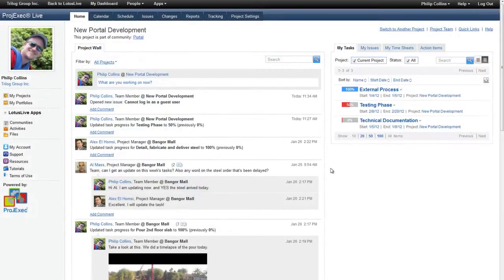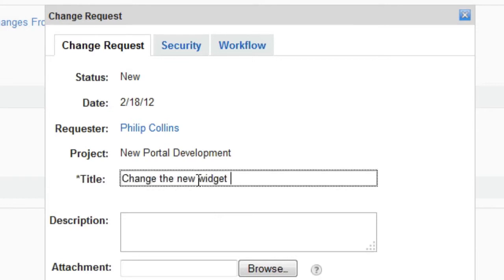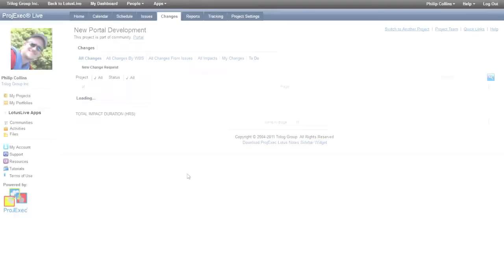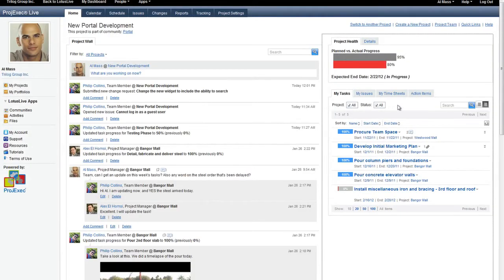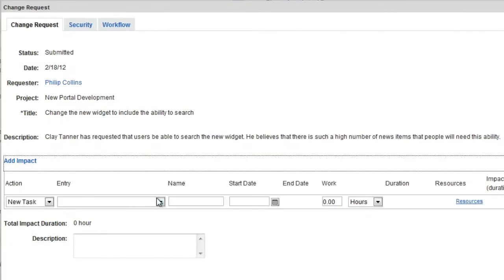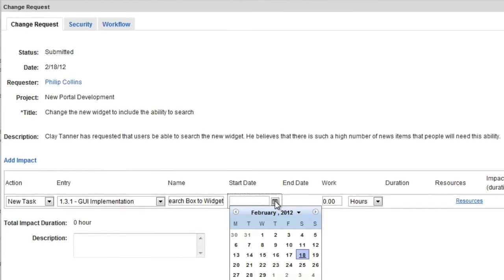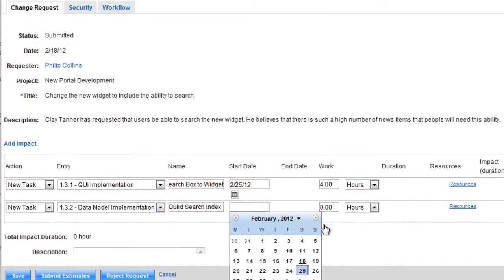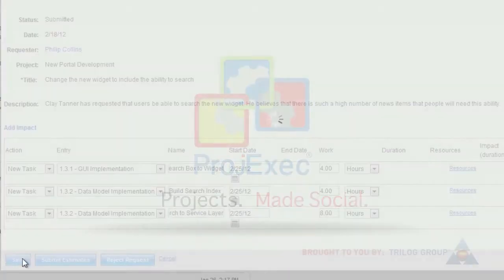ProjExec Tour #12 - Working with Project Changes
As any project manager knows, changes on projects are inevitable. With ProjExec, anyone with access to the project, including stakeholders, team members and management, can request a change as soon as the need is identified.

To create a change, Phil, a team member, goes to the changes tab, and clicks the "New Change Request" button.

Once the Change Request form appears, the user can provide a name and description for the change, and submit it to the project team for evaluation. The change request is automatically routed for action.

Next, Al, the Project Manager logs into ProjExec, and he sees the new change request in his action items. He can assign it to a team member for evaluation and estimation, or he can estimate it himself.

Once the estimate is complete, it is routed for approval. If the change is approved, the tasks are automatically added to the project plan. Once time is recorded against the tasks, the actual cost of the change is easily determined.